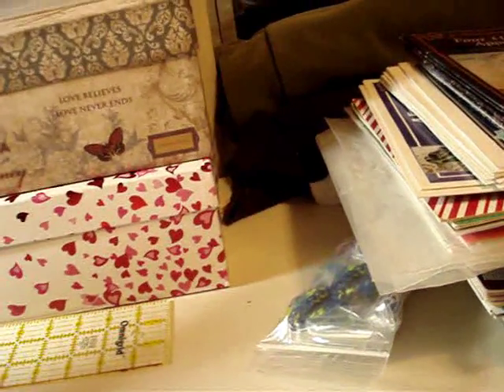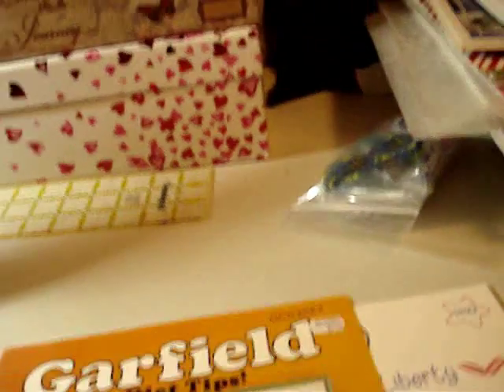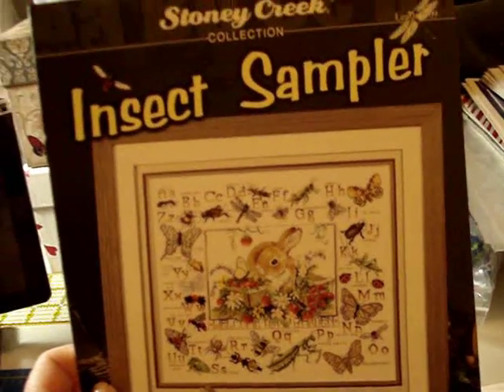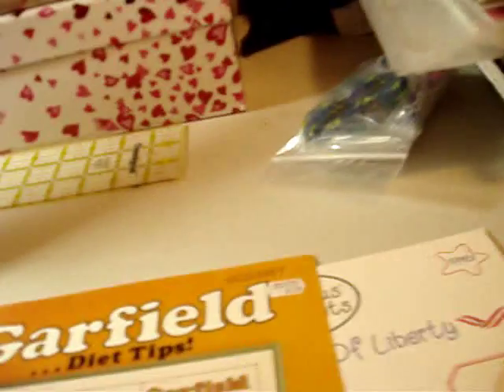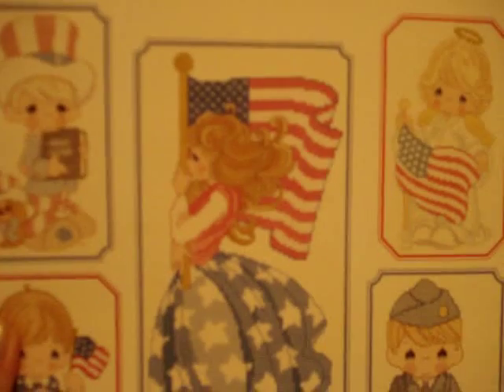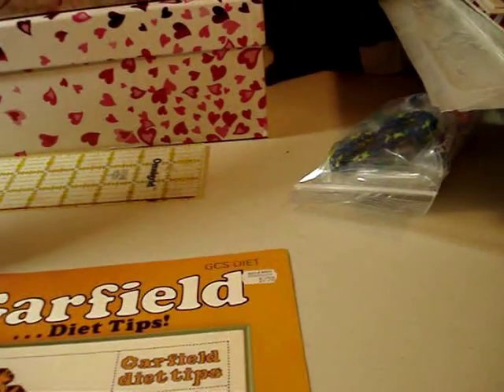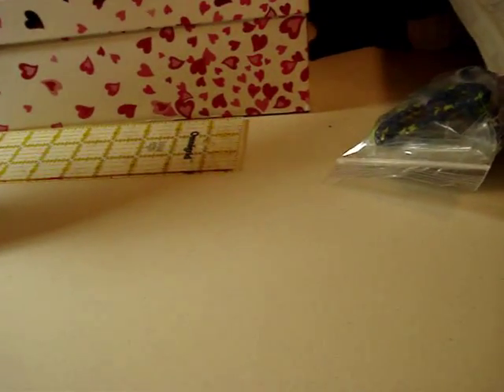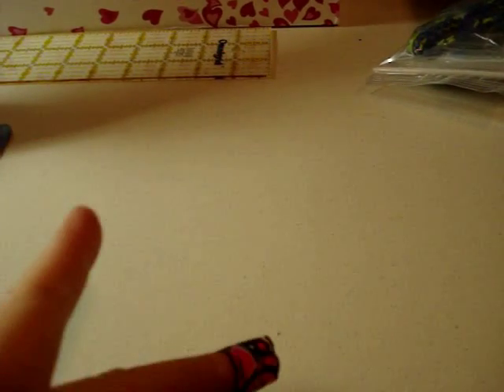2015 Stitch A Long Plans from "Cross-Stitch, It's fun" Group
Here is my 2015 SAL plans for the "Cross Stitch, It's fun" group.
I have several other things I plan to accomplish but not sure what order I'm going to do them in.  Should be fun.

Welcome all you Flosstube, Cross-Stitch, Crochet, Stamp, Knit and Crafters. I have been doing some random gift giving lately. Be on the look out for more to come for lucky subscribers.

I appreciate everyone who watches mine and Mattson's clips.

You can also find me
or Young40mom on Twitter and Pinterest